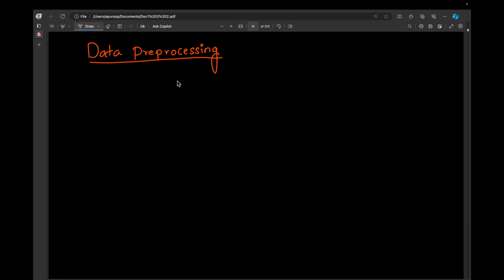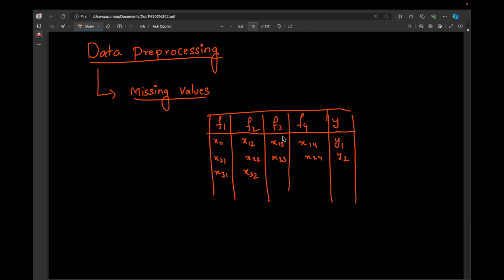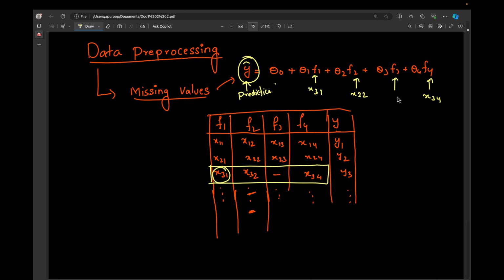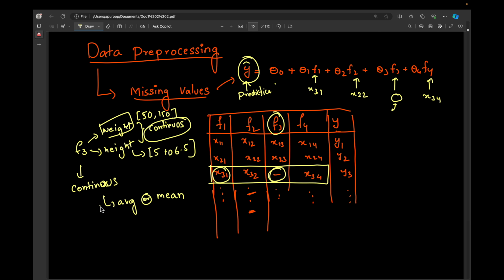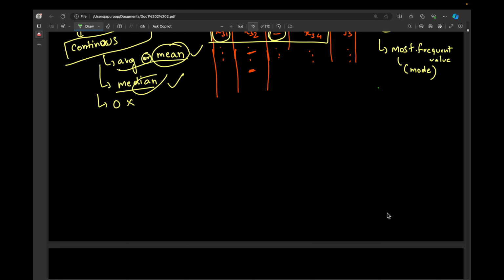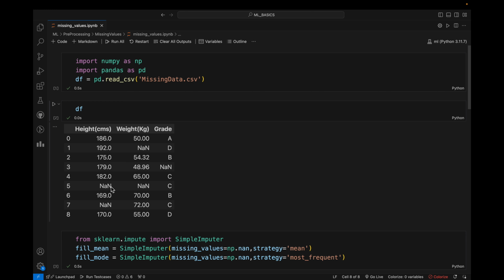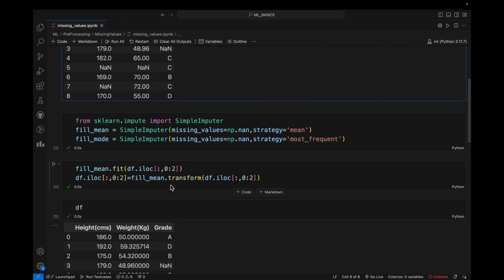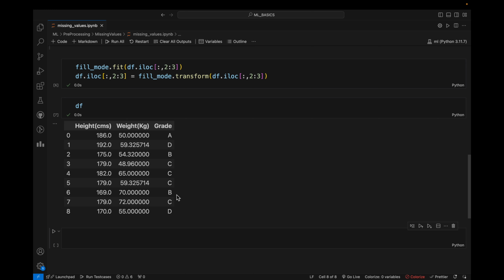Data Preprocessing Techniques(Missing Values)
Welcome to our comprehensive guide on handling missing values in data preprocessing! In this video, we cover various techniques to effectively manage and impute missing data in your datasets, ensuring your machine learning models perform at their best.